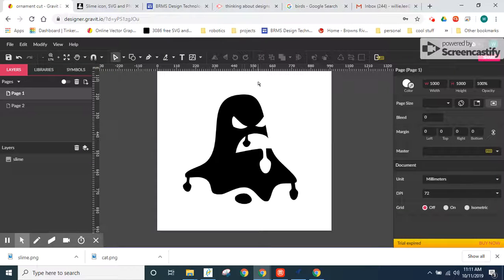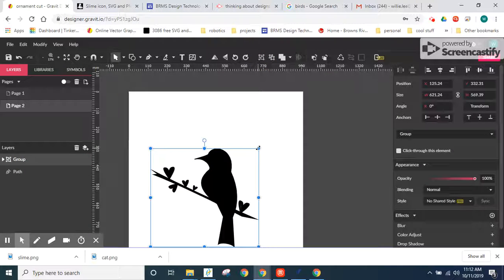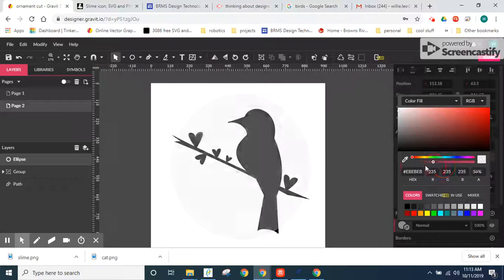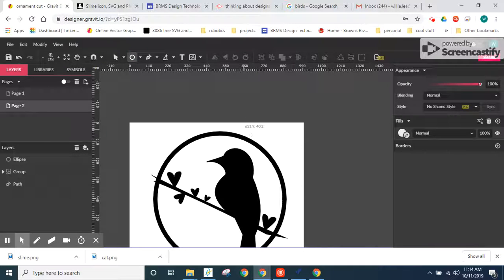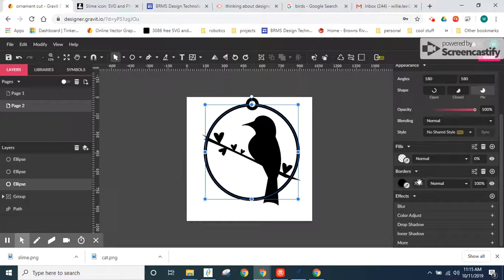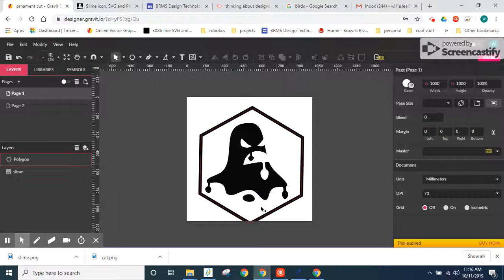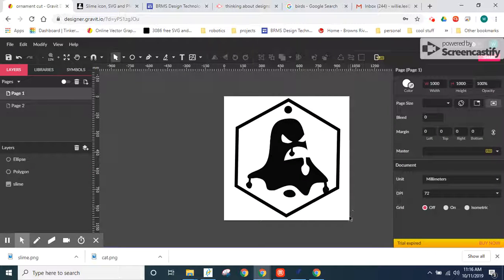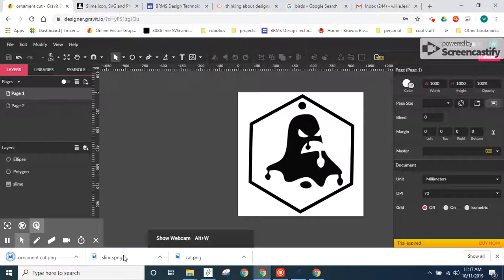laser cutting ornament